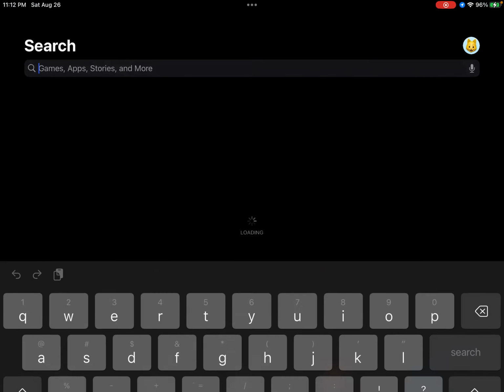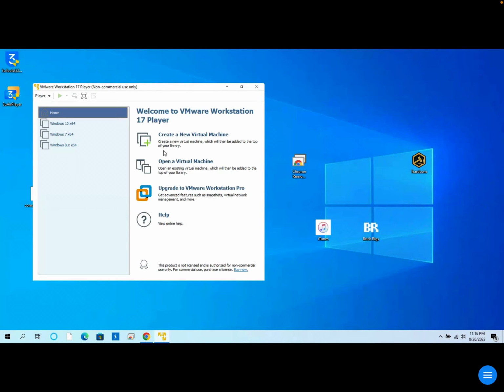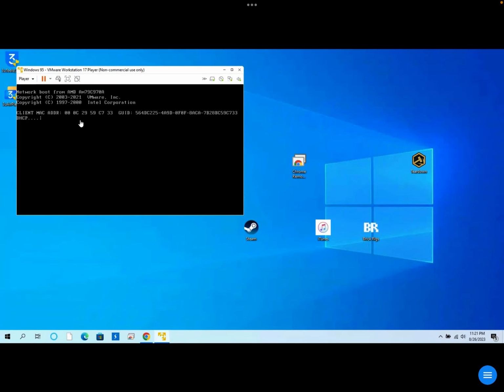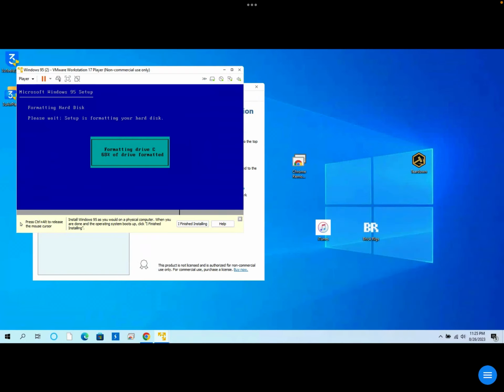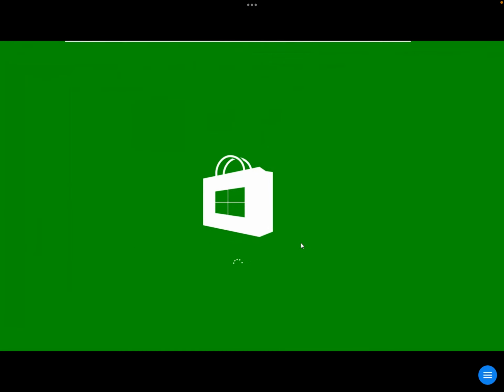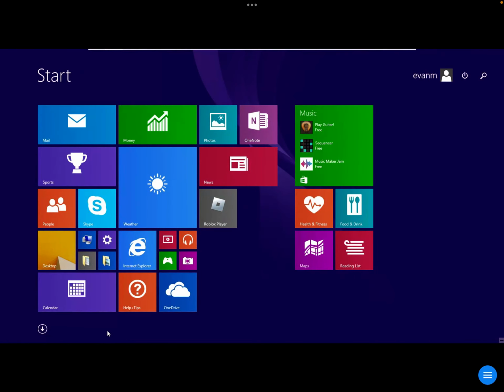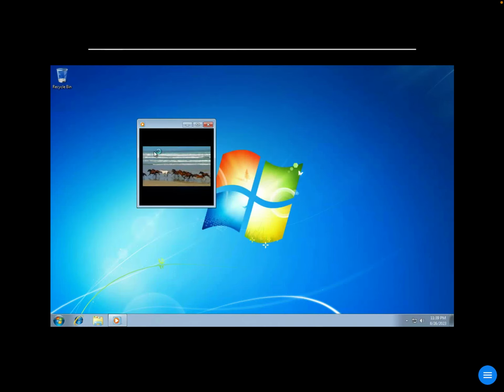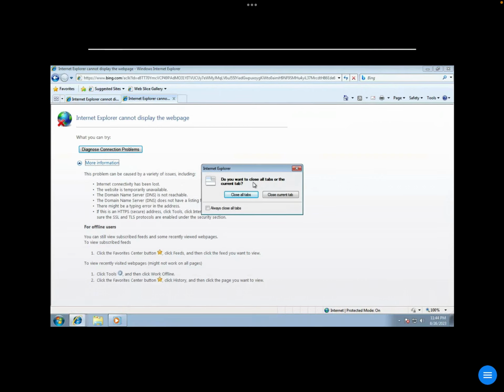How to get windows 7 to 10 on iPad